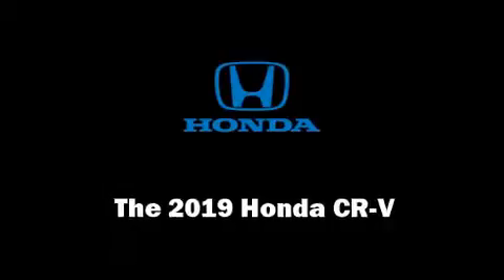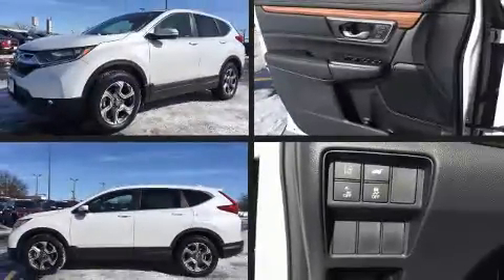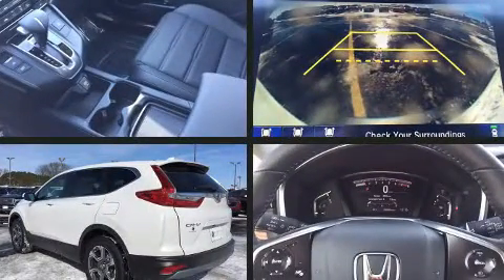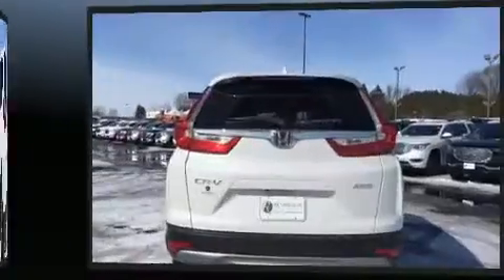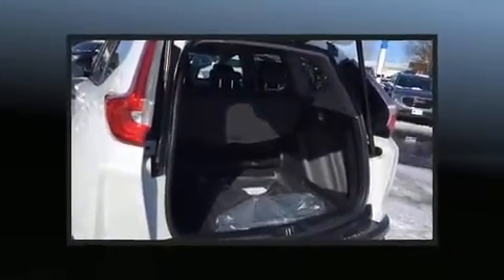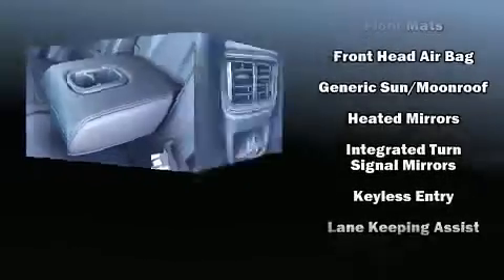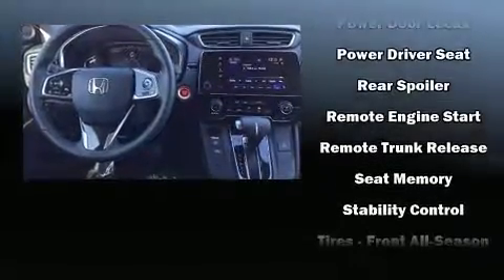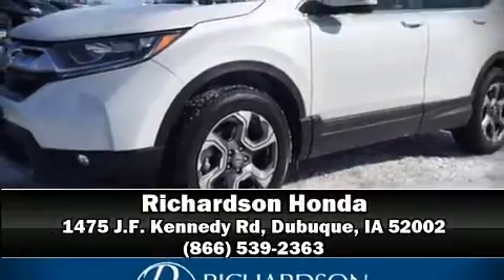2019 Honda CR-V EX-L AWD in Dubuque, IA 52002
Richardson Honda
1475 J.F. Kennedy Rd

Get excited about the 2019 Honda CR-V. Under the hood you'll find a 4 cylinder engine with more than 170 horsepower, and for added security, dynamic Stability Control supplements the drivetrain. A turbocharger is also included as an economical means of increasing performance. It's equipped with tons of terrific amenities, but it won't break your budget. Such as cruise control, power front seats, heated seats, tilt and telescoping steering wheel, a power liftgate, lane departure warning, blind spot sensor, and more. For drivers who enjoy the natural environment, a power moon roof allows an infusion of fresh air. Audio features include an AM/FM radio, and 8 speakers, providing excellent sound throughout the cabin. Safety equipment has been integrated throughout, including: dual front impact airbags, head curtain airbags, traction control, brake assist, a panic alarm, and 4 wheel disc brakes with ABS. Sophisticated all wheel drive assures superb handling in any weather condition. Our experienced sales staff is eager to share its knowledge and enthusiasm with you. They'll work with you to find the right vehicle at a price you can afford. We are here to help you.